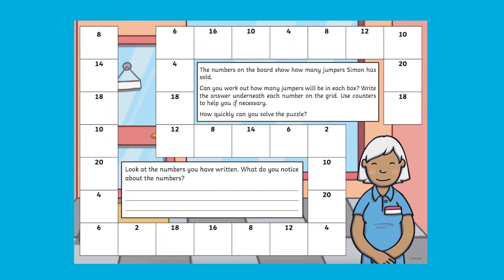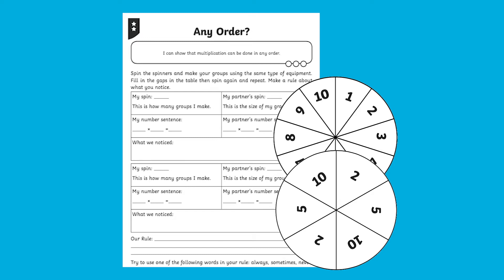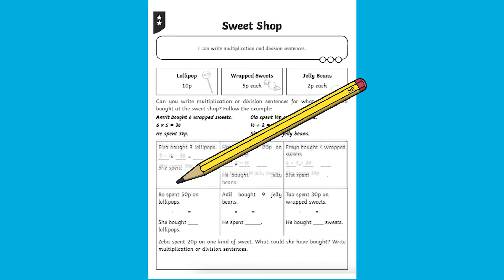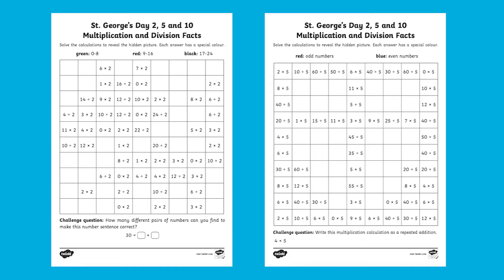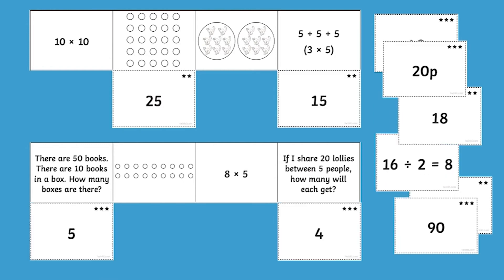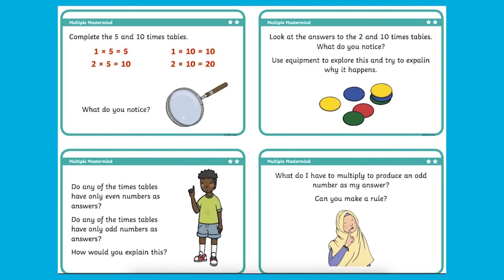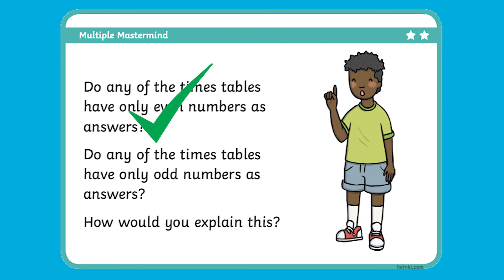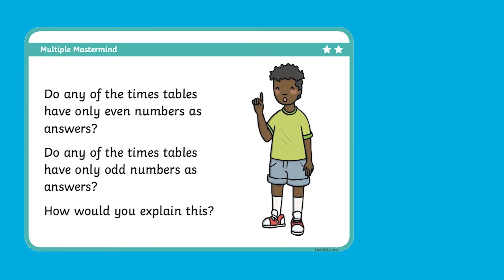Multiplication and Division Worksheets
In this video, Twinkl teacher Ms N gives you a number of ways to use our multiplication and division worksheets. Our multiplication and division activities are versatile, fun and effective in addressing common misconceptions and gaps of learning.

In this video you’ll find out how to:

0:00 - Introduction
0:44 - Apply your reasoning skills
1:05 - Use our themed worksheets
1:20 - Play a matching card game
1:32 - Go on a treasure hunt
1:46 - Go on a maths investigation